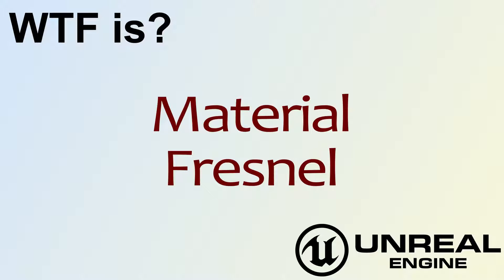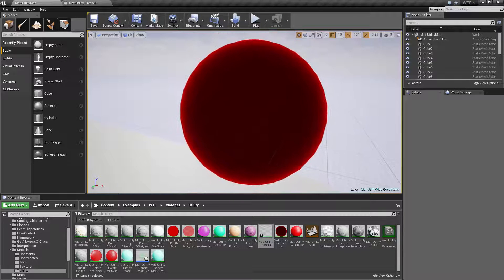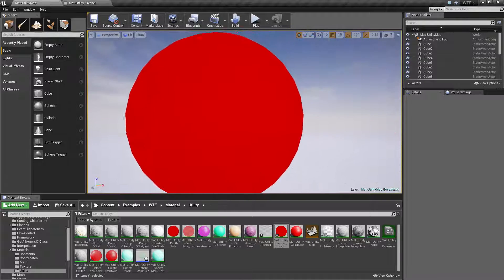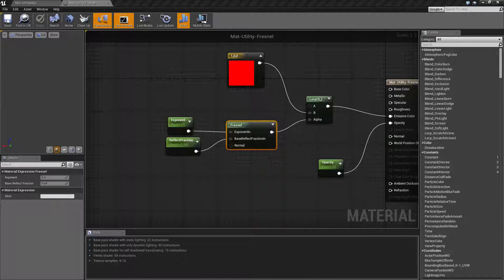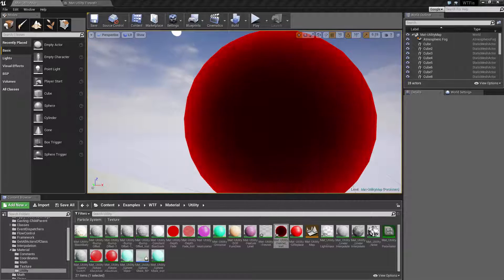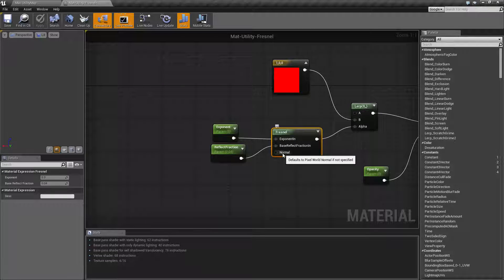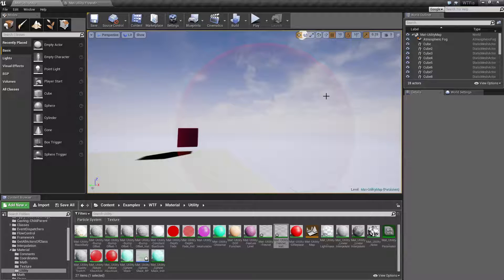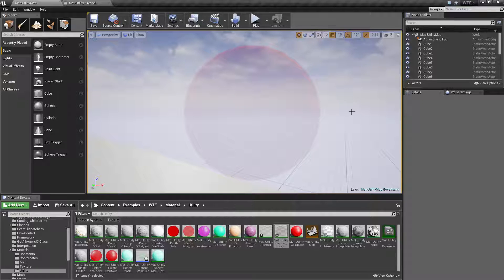WTF Is? Material - Fresnel in Unreal Engine 4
What is the Material: Fresnel Node in Unreal Engine 4